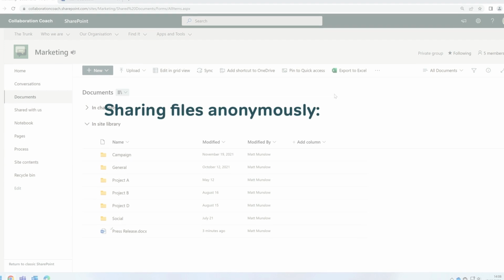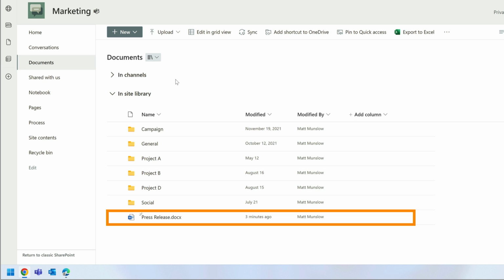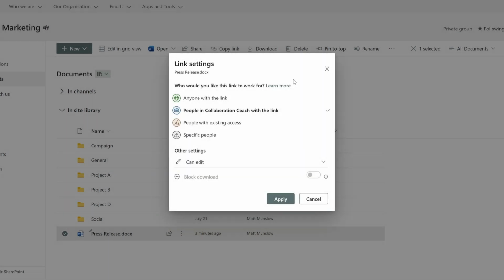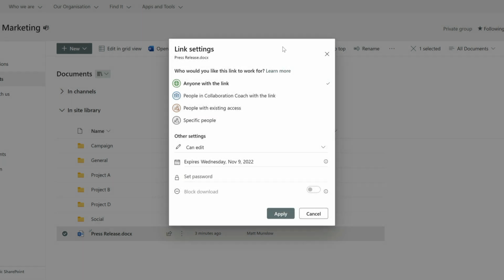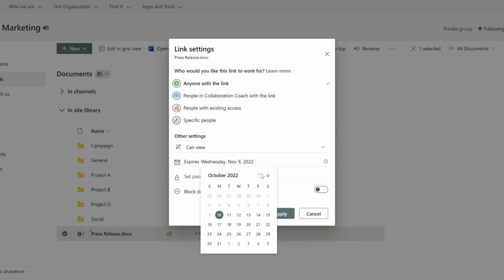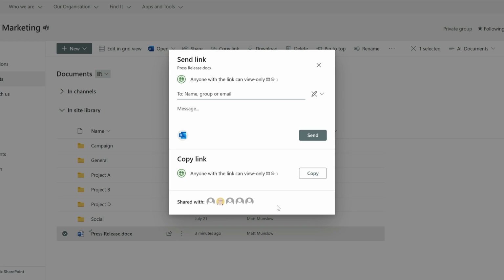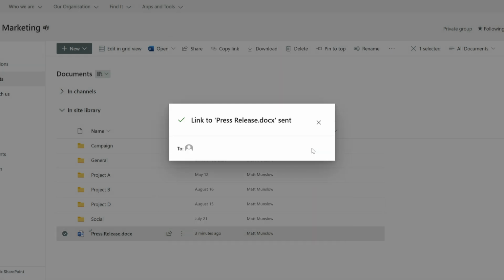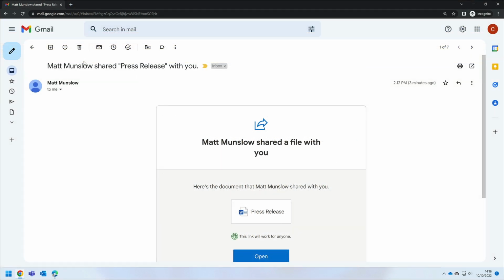Microsoft SharePoint | How to Share a File with Anyone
Learn how to share a file from your SharePoint site with anyone including people from outside of your organisation. Use the edit settings, link expiry and download blocking to control what people can do with your file once you have shared it with them.